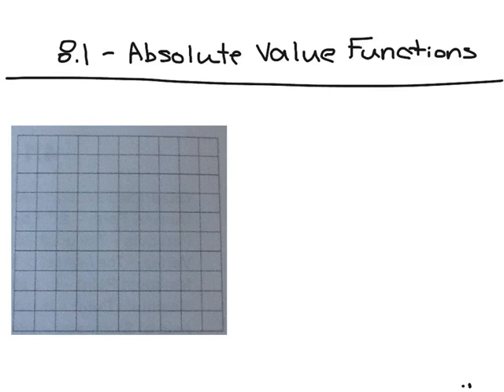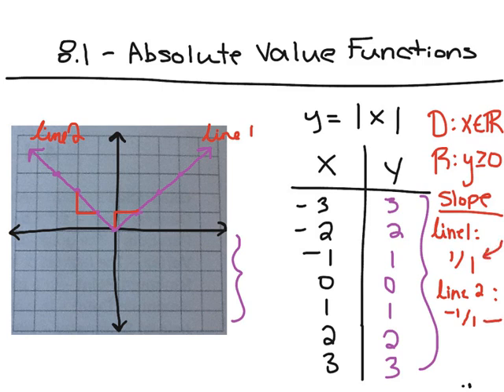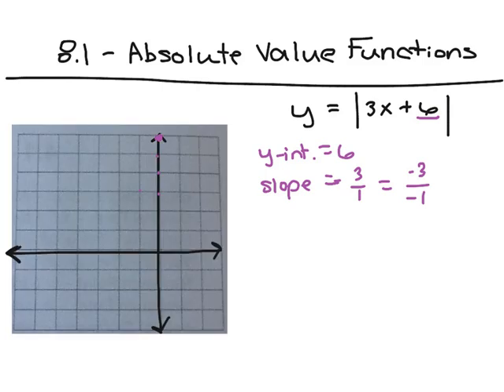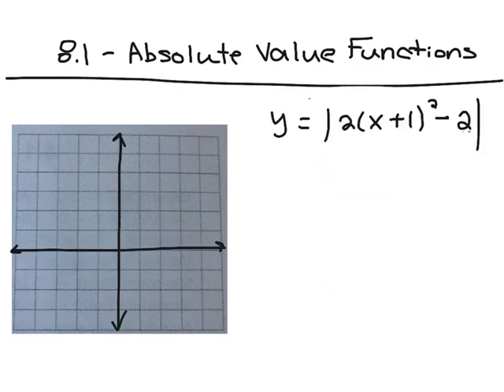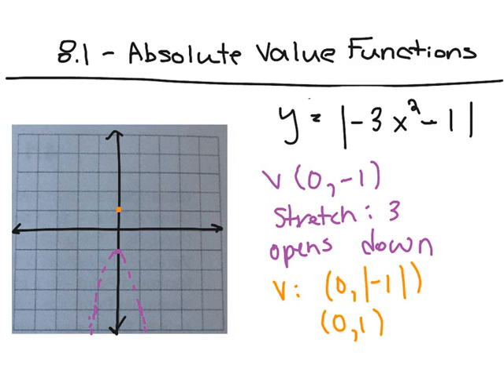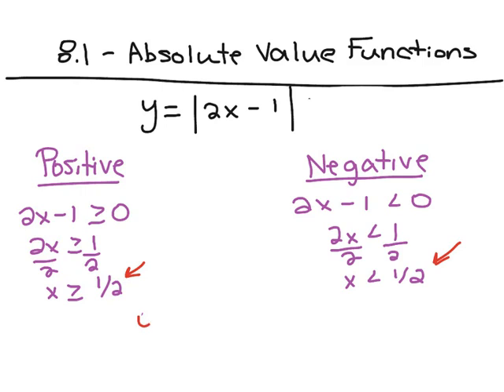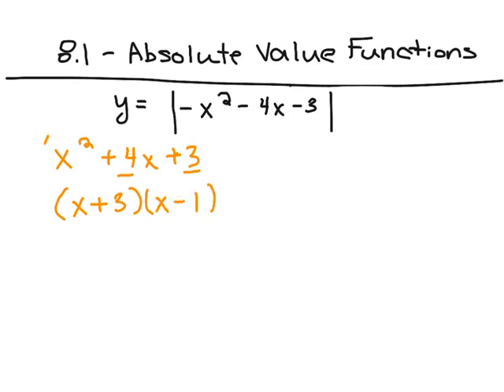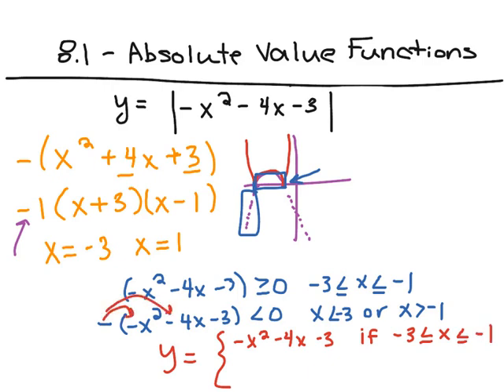Pre-Calculus 20 - Absolute Value and Reciprocal Functions - 1 - Absolute Value Functions